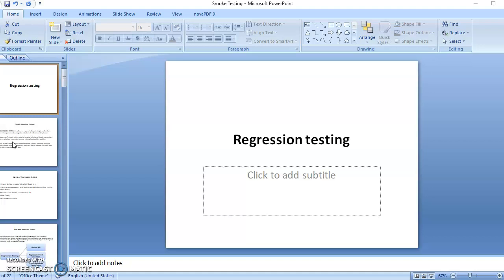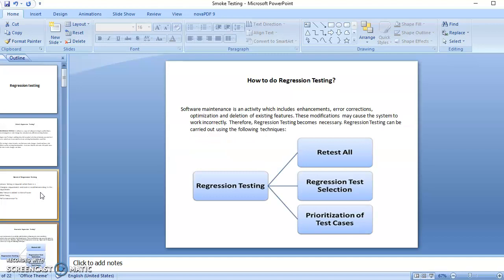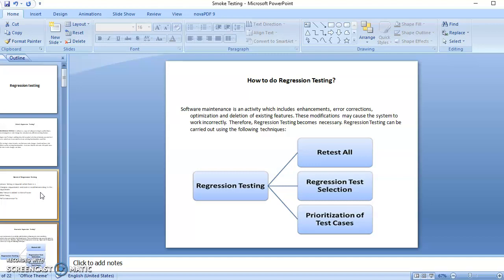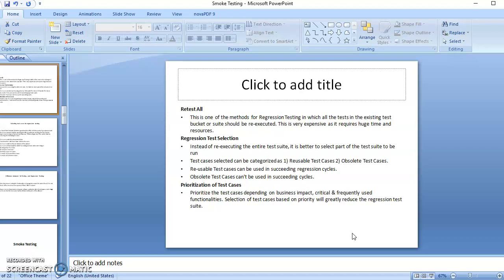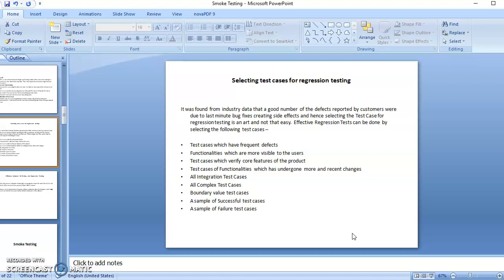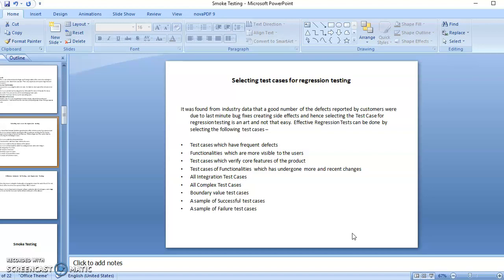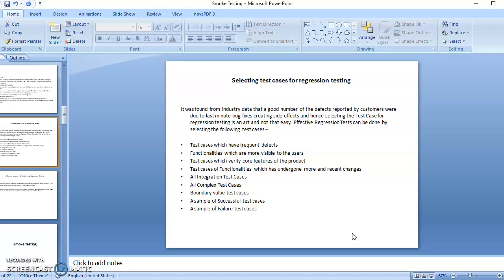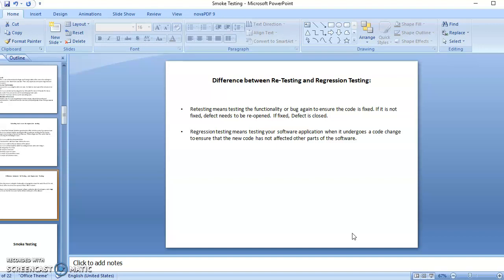Video3 Regression Testing